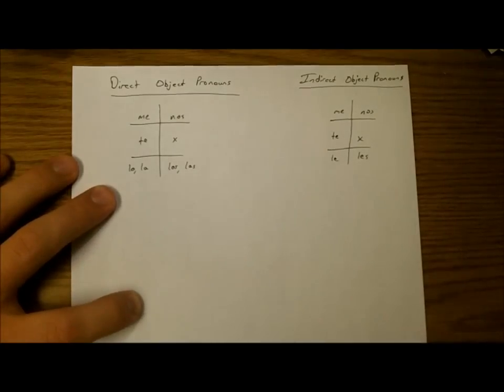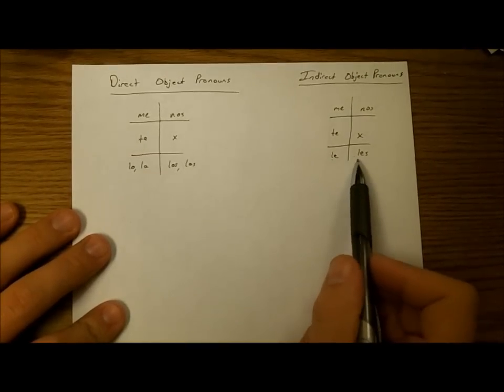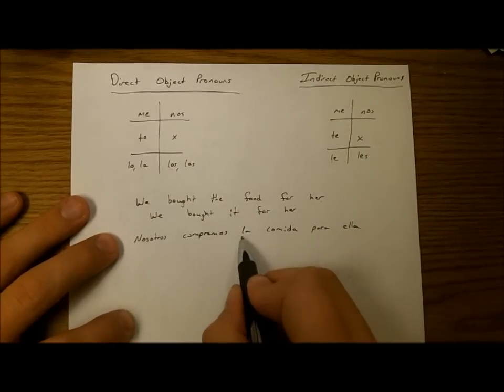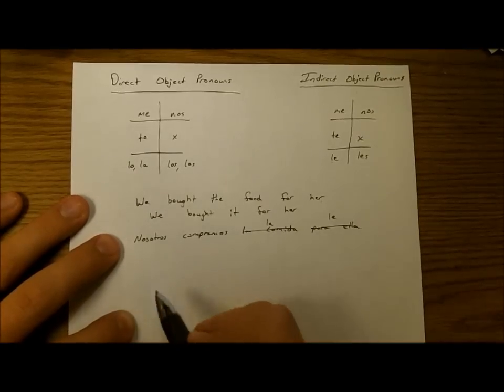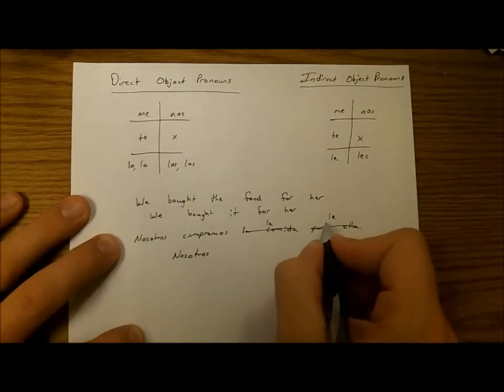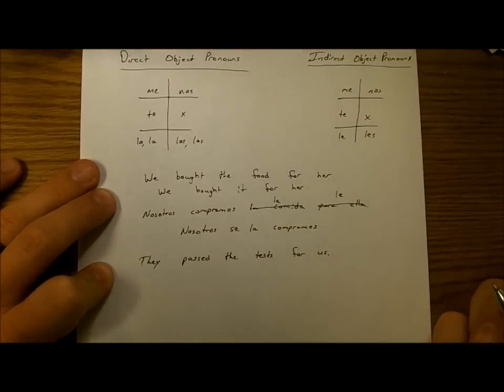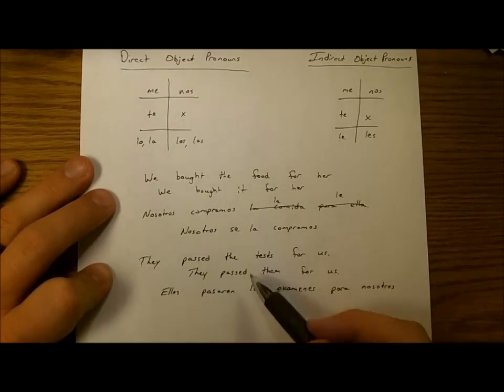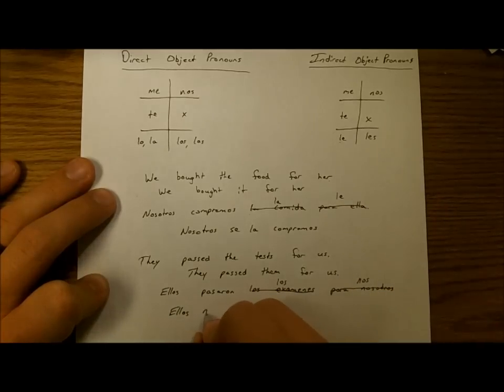Spanish Grammar Lessons. Using Direct and Indirect Object Pronouns in the same sentence.wmv